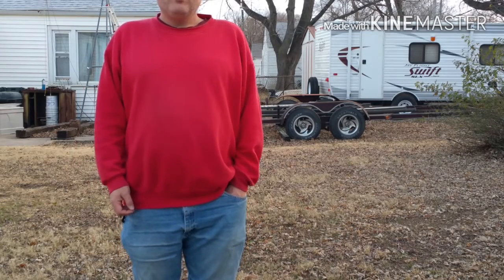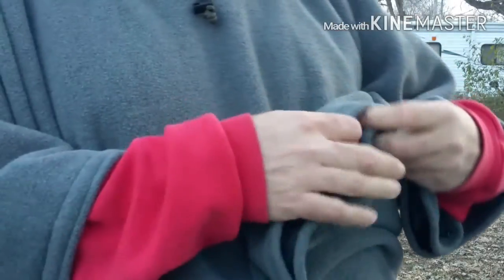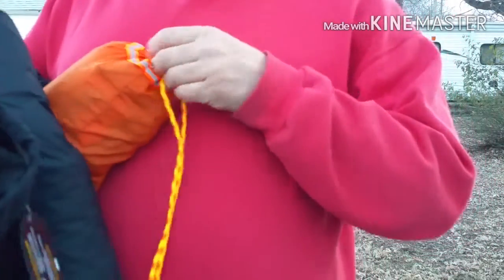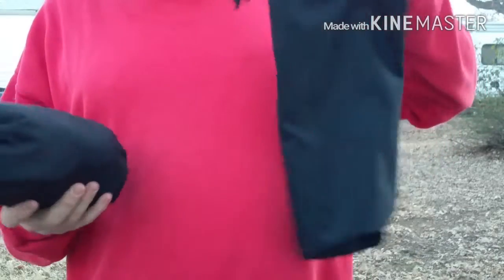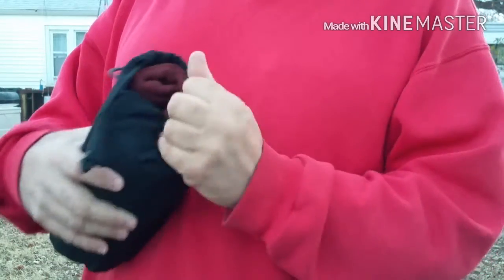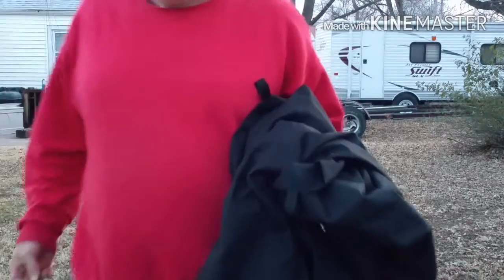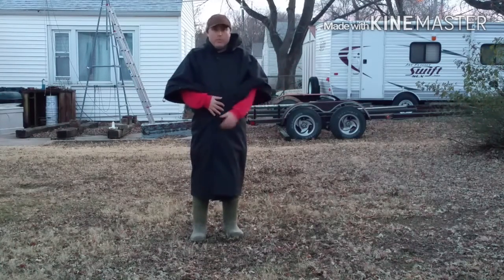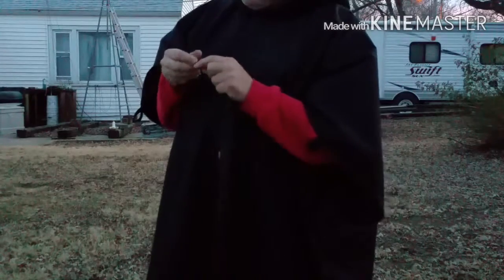Wilderness Innovation Poncho,Liner,Bugnet & Sticks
An unplanned video on some gear I just got in. In lou of some gear I ordered last September..
I wanted too see what it looked like on me and thought others might enjoy aswell...
More Vid's too come on this gear and more...
Pssl in black silny, with hoodie pocket and fleece hoodie pocket liner.
Pssxl HD In black. This is for winter for quick warmup in sun..
Pssl bugnet in High Vis for my Hi Vis Pssl not shown in vid...
Pssxl bugnet
Fleece Liner, long for the Pssl with hood.
Multi Set of cooking sticks, 18",12",8", Stainless version